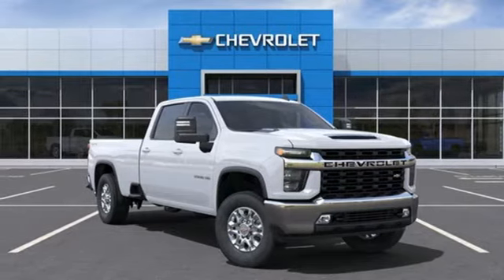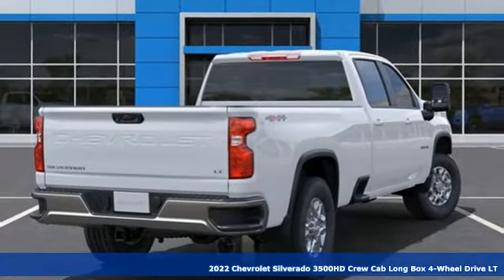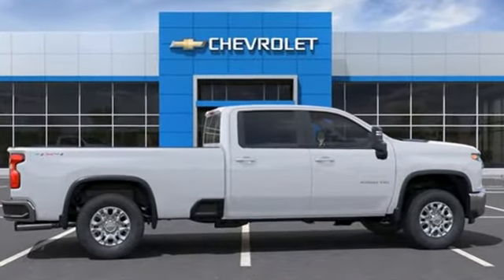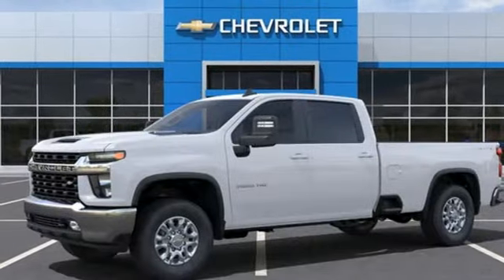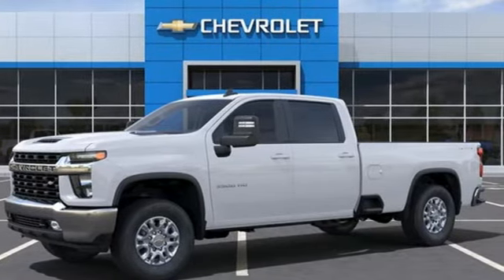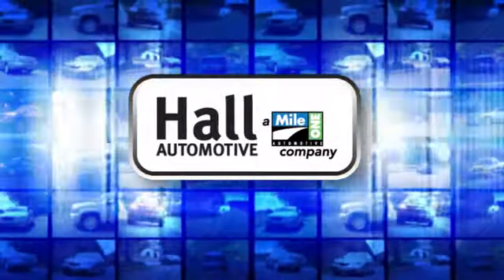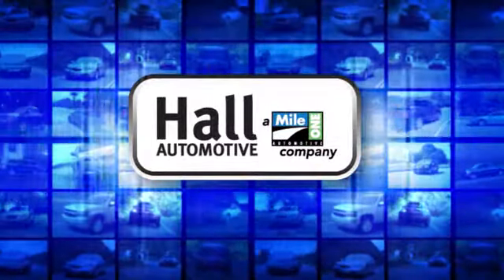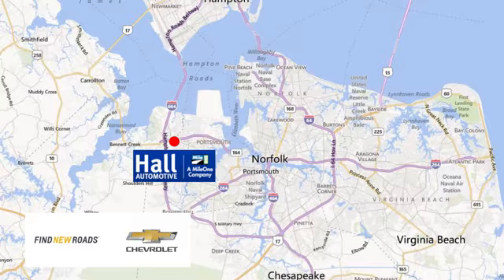New 2022 Chevrolet Silverado 3500HD Chevy Dealers in and near Norfolk VA Chesapeake Suffolk, VA -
Year: 2022
Make: Chevrolet
Model: Silverado 3500HD
Trim: LT
Engine: Duramax 6.6L V8 Turbodiesel
Transmission: 10-Speed Automatic
Color: White
Interior: Gideon/Very Dark Atmosphere
Stock #: 14C243975
VIN: 1GC4YTEYXNF243975
We are currently offering Vehicle Purchase Home Delivery by appointment. Chevrolet Silverado 3500HD LT Commercial Duramax 6.6L V8 Turbodiesel Factory MSRP: $63,410 10-Speed Automatic 4WD Convenience Package (10-Way Power Driver Seat Adjuster w/Lumbar, 12-Volt Rear Auxiliary Power Outlet, 2nd Row Dual USB Charge-Only Ports, Dual-Zone Automatic Climate Control, Electric Rear-Window Defogger, Electrical Lock Control Steering Column, Front 40/20/40 Split-Bench Seats w/Lockable Storage, Front LED Fog Lamps, Heated Driver & Front Outboard Passenger Seats, Heated Steering Wheel, Keyless Open & Start, Leather-Wrapped Steering Wheel, LED Cargo Area Lighting, Manual Tilt/Telescoping Steering Column, Remote Vehicle Starter System, and Unauthorized Entry Theft-Deterrent System), Preferred Equipment Group 1LT (2 USB Ports (First Row), 2-Speed Electronic Shift Transfer Case, 4.2" Diagonal Color Display Driver Info Center, Black Mirror Caps, BluetoothA® For Phone, Chevrolet Connected Access Capable, Chrome Front Grille Bar w/Molded Grille Inserts, Color-Keyed Carpeting Floor Covering, Compass Located In Instrument Cluster, Deep-Tinted Glass, EZ Lift Power Lock & Release Tailgate, Front Rubberized Vinyl Floor Mats, Halogen Reflector Headlamps, Integrated Trailer Brake Controller, Manual Tilt Wheel Steering Column, OnStar & Chevrolet Connected Services Capable, Outside Power-Adjustable Mirrors, Power Door Locks, Power Front Windows w/Driver Express Up/Down, Power Front Windows w/Passenger Express Down, Power Rear Windows w/Express Down, Rear 60/40 Folding Bench Seat (Folds Up), Rear Rubberized-Vinyl Floor Mats, Rear Vision Camera, Remote Keyless Entry, SiriusXM Radio, Standard Tailgate, Steering Wheel Audio Controls, Steering Wheel Mounted Electronic Cruise Control, Urethane Steering Wheel, and Wi-Fi Hotspot Capable), Suspension Package, 10-Speed Automatic, 4WD, Gideon/Very Dark Atmosphere Cloth, 3.42 Rear Axle Ratio, 3.73 Rear Axle Ratio, 4-Way Manual Driver Seat Adjuster, 4-Way Manual Passenger Seat Adjuster, 4-Wheel Disc Brakes, 6-Speaker Audio System Feature, ABS brakes, Air Conditioning, AM/FM radio: SiriusXM, Brake assist, Bumpers: chrome, Cloth Seat Trim, Delay-off headlights, Driver door bin, Driver vanity mirror, Dual front impact airbags, Dual front side impact airbags, Durabed Pickup Bed, Electronic Stability Control, Engine Block Heater, Exhaust Brake, Front 40/20/40 Split-Bench Seats, Front anti-roll bar, Front Center Armrest w/Storage, Front License Plate Kit, Front reading lights, Front wheel independent suspension, Fully automatic headlights, Heated door mirrors, Heavy-Duty 80 Amp Battery, Illuminated entry, Low tire pressure warning, Not Equipped w/Heated Steering Wheel, Not Equipped w/Heated/Ventilated Front Seats (DISC), Occupant sensing airbag, Overhead airbag, Overhead console, Panic alarm, Passenger door bin, Passenger vanity mirror, Power door mirrors, Power steering, Power windows, Premium audio system: Chevrolet Infotainment 3, Radio: Chevrolet Infotainment 3 System, Rear reading lights, Rear step bumper, Remote keyless entry, Rubberized-Vinyl Floor Covering, Speed control, Split folding rear seat, Steering wheel mounted audio controls, Tilt steering wheel, Traction control, Trip computer, Turn signal indicator mirrors, and Variably intermittent wipers. *Every Internet Price includes current applicable manufacturer rebates, incentives, and dealer discounts. Some incentives may require financing through GM Financial on approved credit. You may also qualify for additional manufacturer incentive programs (e.G., College graduate, owner loyalty, and military). See dealer for more details about these programs. Your additional costs are sales tax, tag and title fees for the state in which the vehicle will be registered, freight, any dealer-installed options (if applic Price includes: $500 - Chevrolet Bonus Cash Program. Exp. 04/04/2022

Address:
3412 Western Branch Blvd
Chevy Dealers in